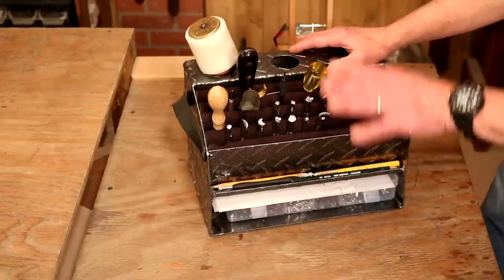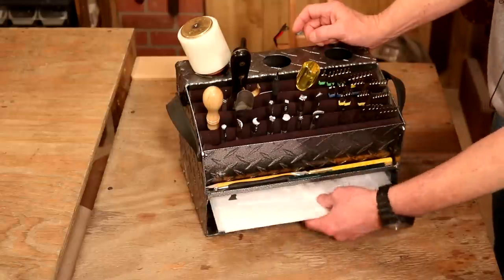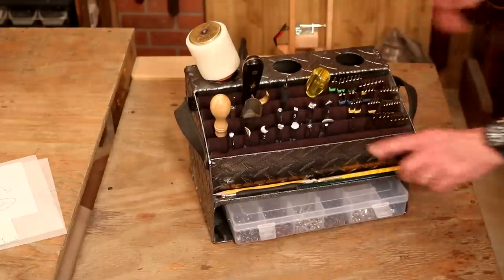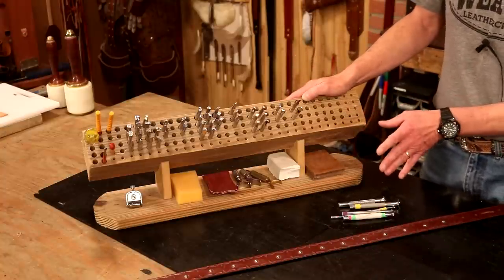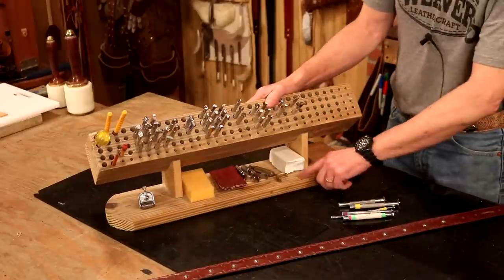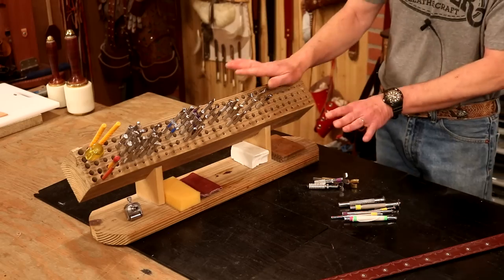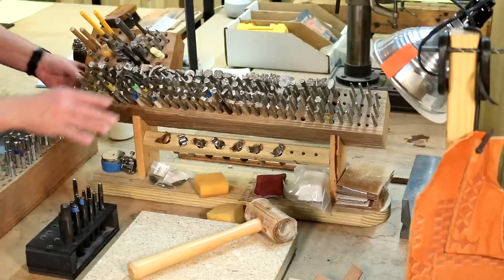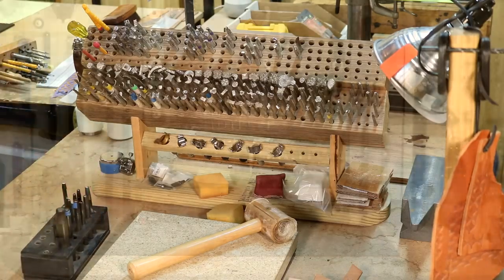Elements of Your Shop Part 5: Stamp Racks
This weeks video is all about stamp racks! Chuck goes over the Master Tools tool caddy, which can hold a variety of stamps as well as tools. Chuck also shows the larger wooden stamp rack seen in most of his videos.